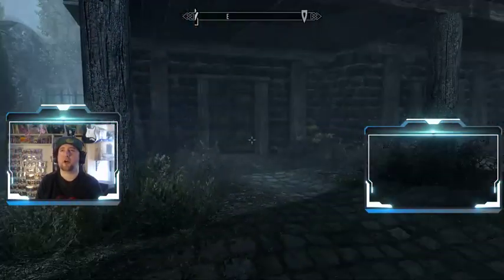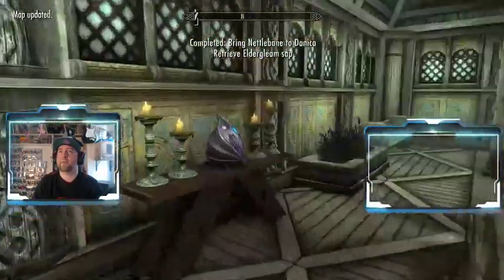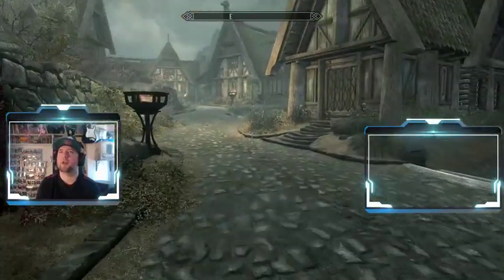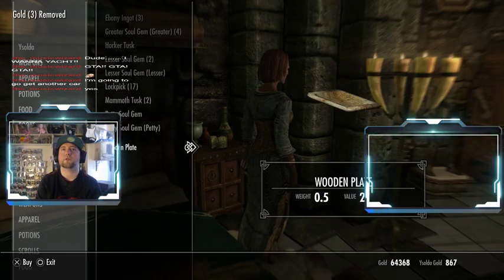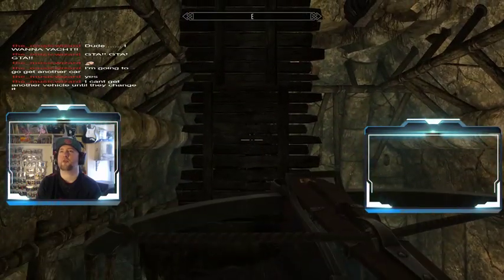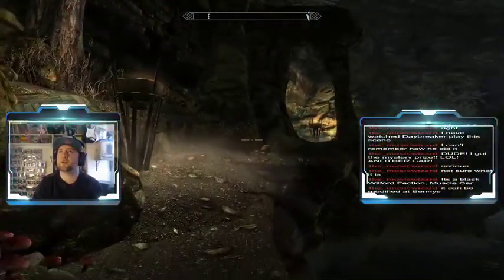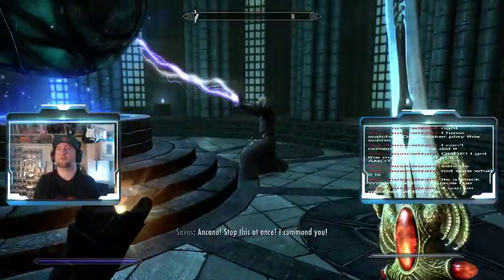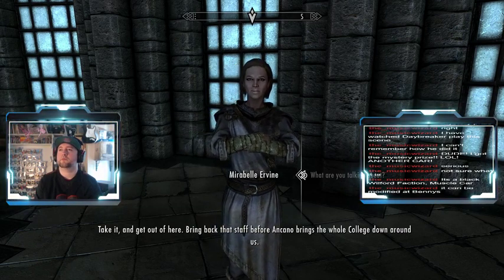Skyrim: Bloodryche "Dawn's Arrow" pt. 2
Giving you insight into the mind of Bloodryche when it comes to character development. Learning the backstory of Bloodyryche's character and the order in which he came from. Completing the Nettlebane and Forbidden Legend quests and almost completing the College of Winterhold storyline.